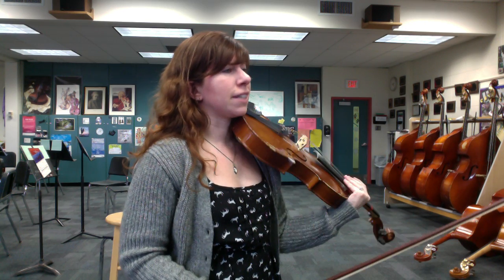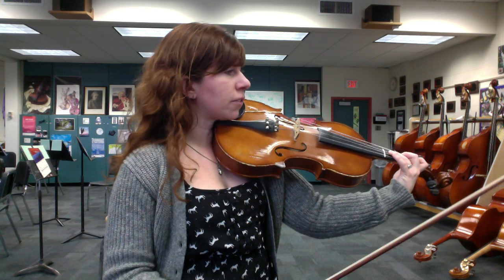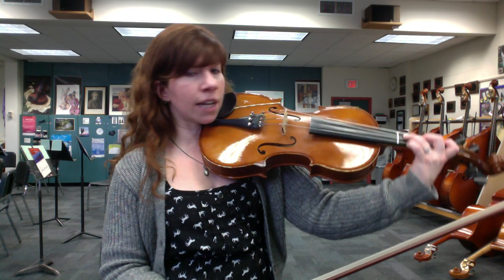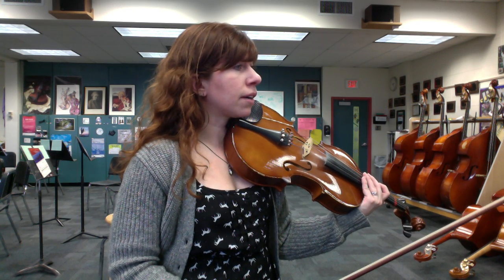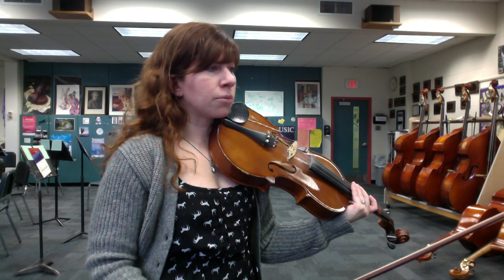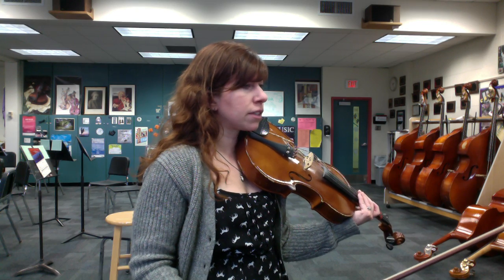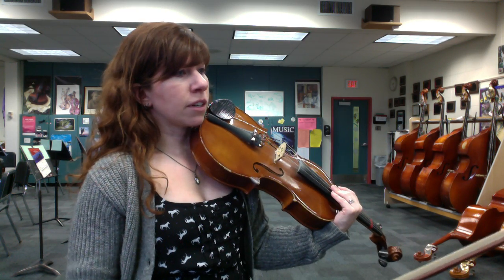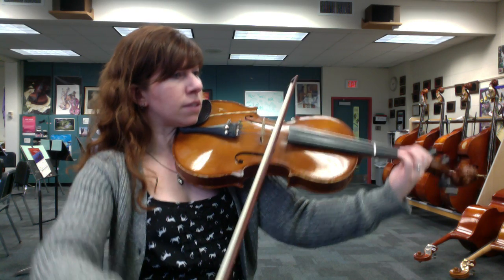The Magical World of Pixar viola